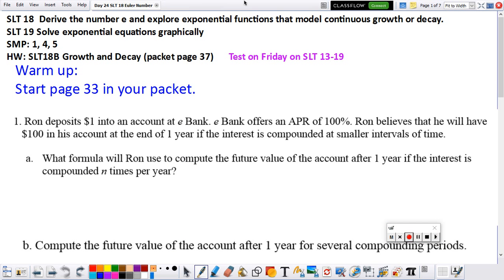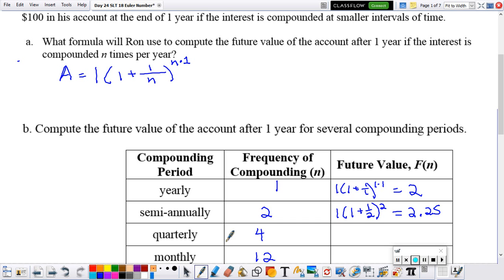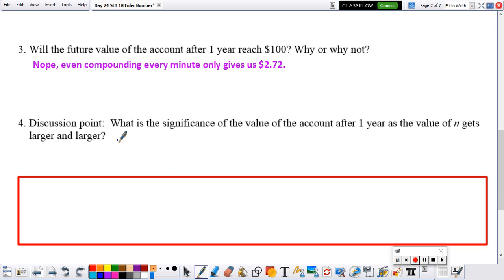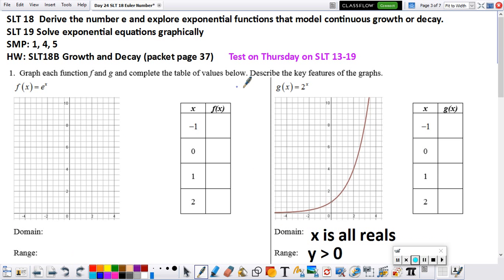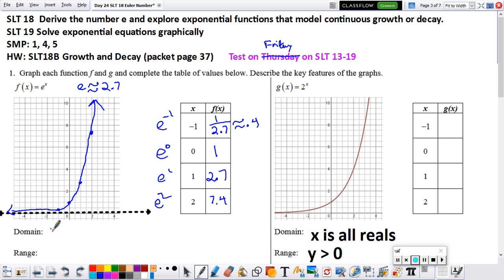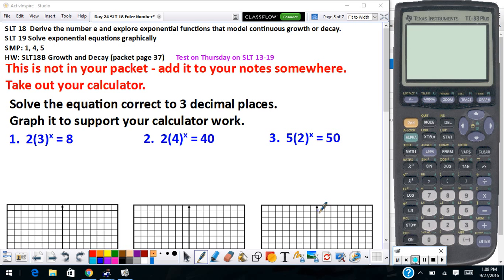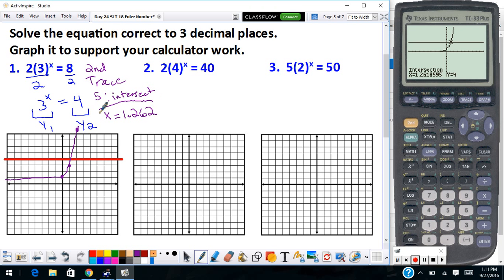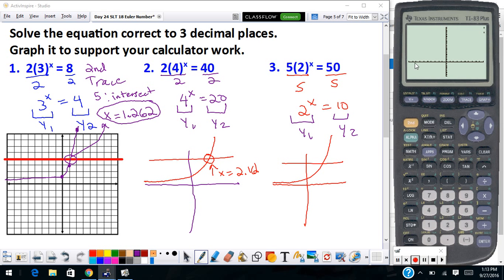Unit 1 Topic 3B SLT 18 Euler's Number